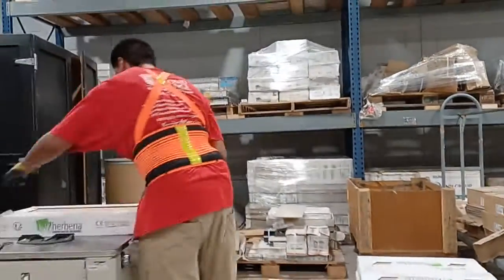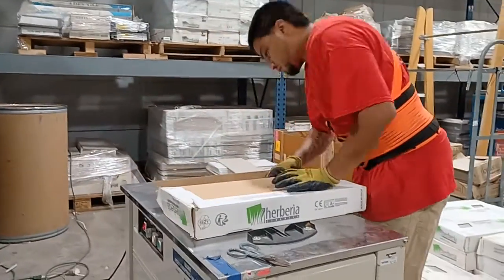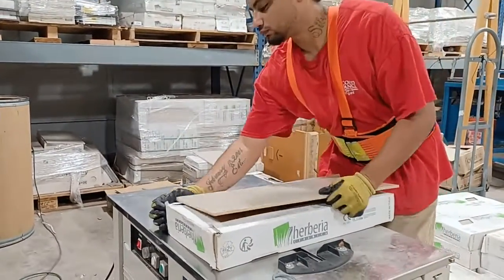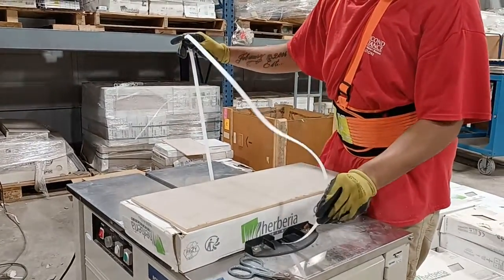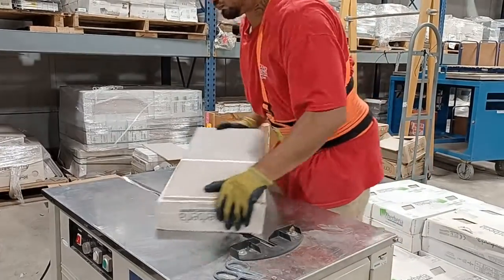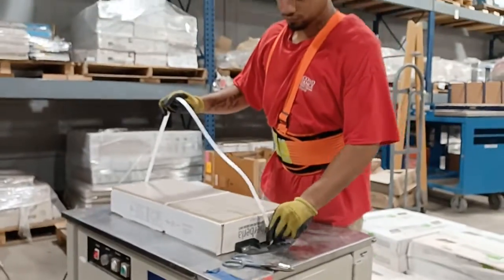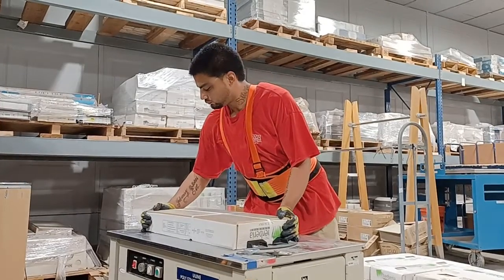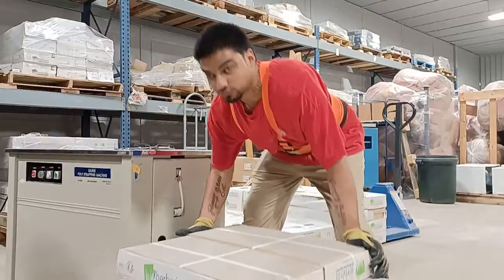Preparing Tile to Hit the Floor!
Watch how efficiently Jose prepares a bundle from the **70 pallets** of NEW tile we recently received! You could save a lot on your next tile project. The price ranges from $15.00 to $50.00, depending on the type, quality, and square footage per box, but it's always below retail!

The tile is hitting the floor, and people are loving it. Open 9 to 5 Thursday thru Sunday at 1700 Ridgely Street near the Baltimore stadiums. Free parking and smiles, to boot.